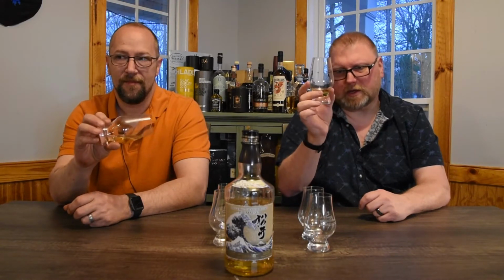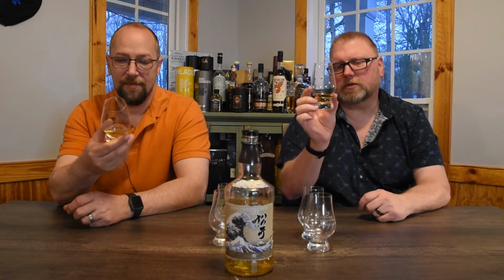The Matsui Peated - Japanese Peated Single Malt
In this episode of Priming the Pump, we review a peated single malt whiskey from the Kurayoshi distillery in Japan.